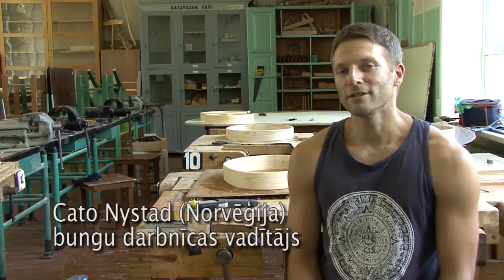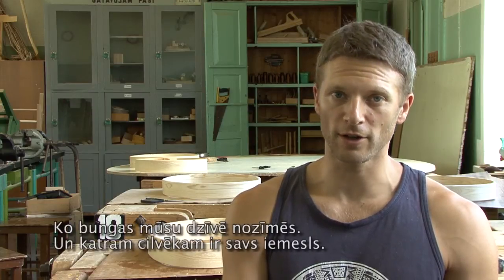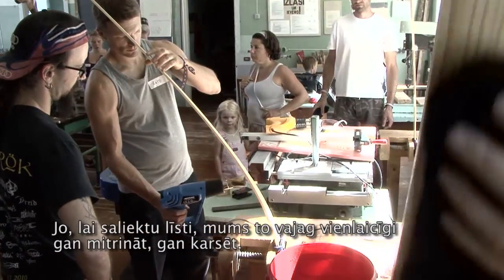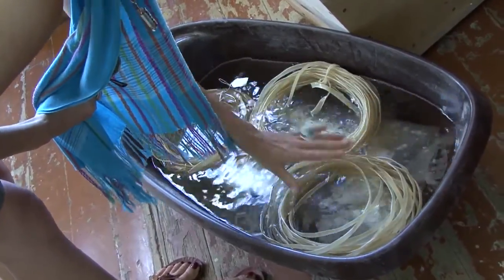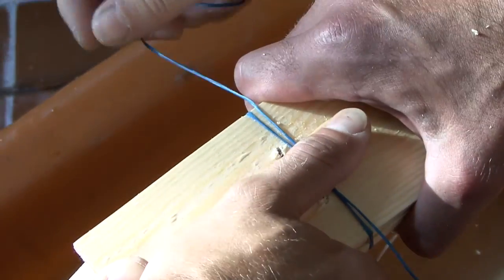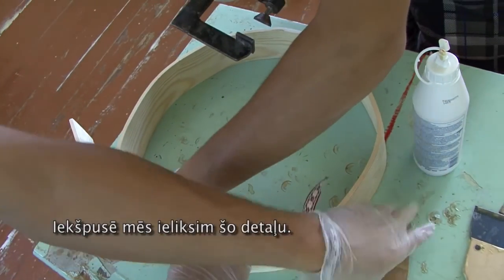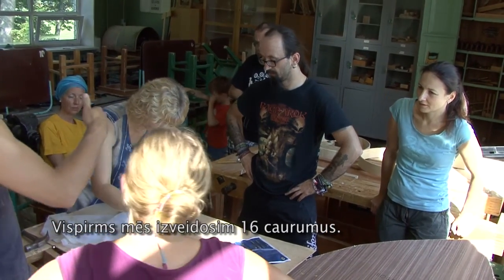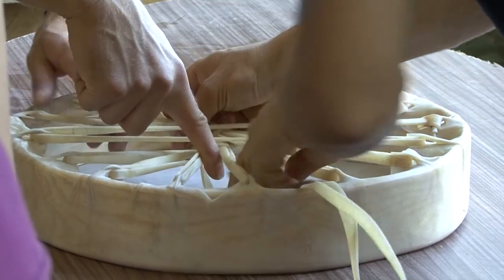Drabeši 2014 bungu darbnīca